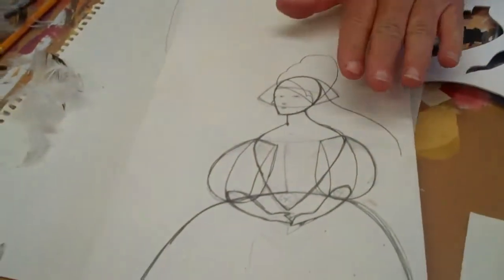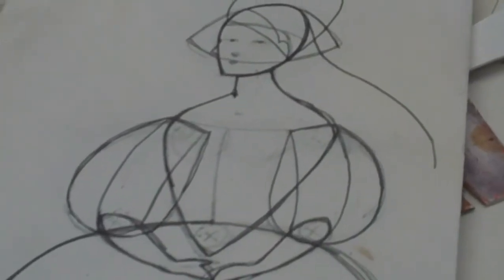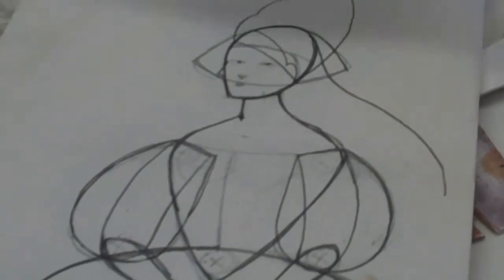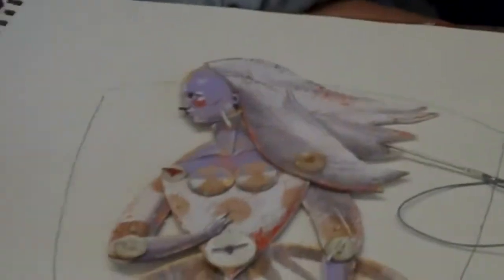Polly Law bricolage artist